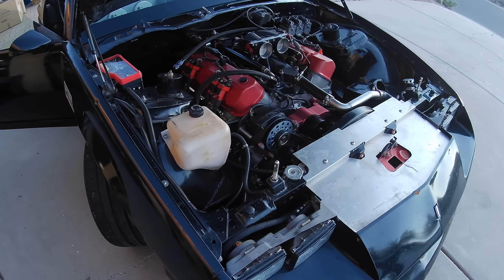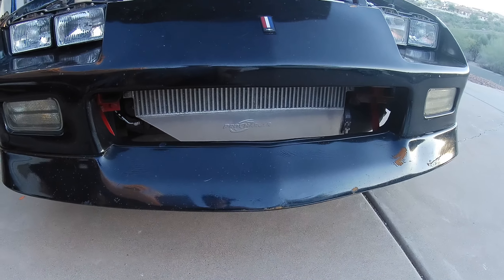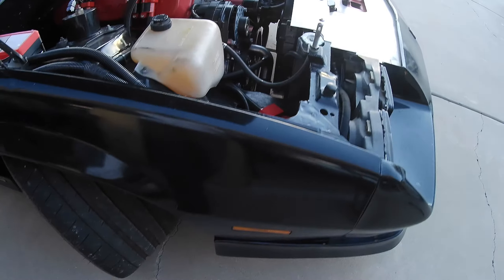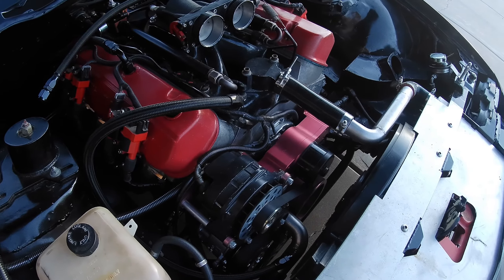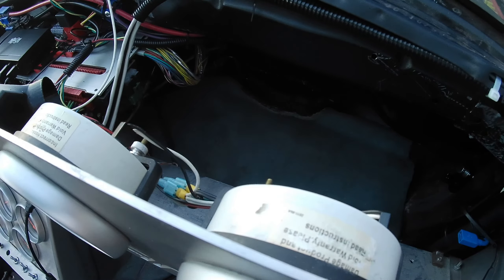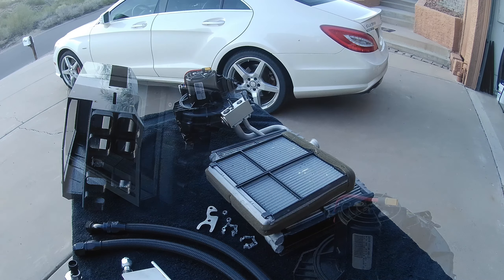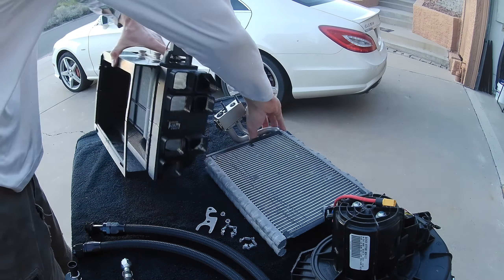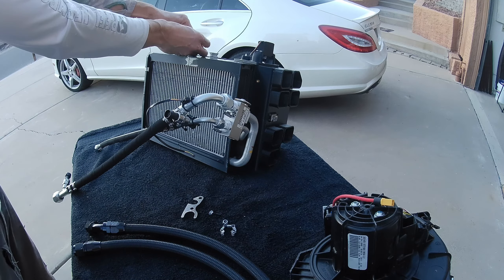Designing and building a car AC system - Part 1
Living and racing in the desert - it is time to build a heat and AC system for my race car!